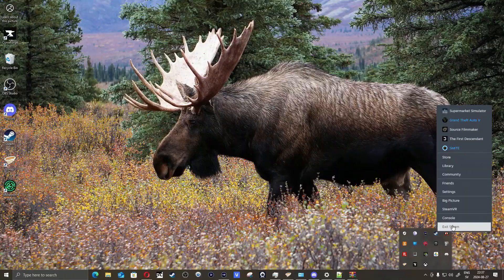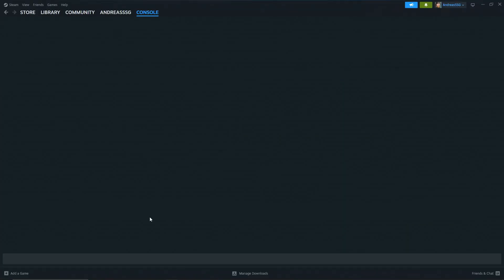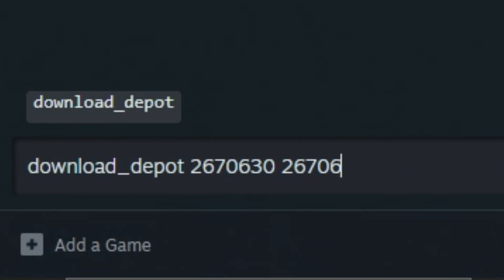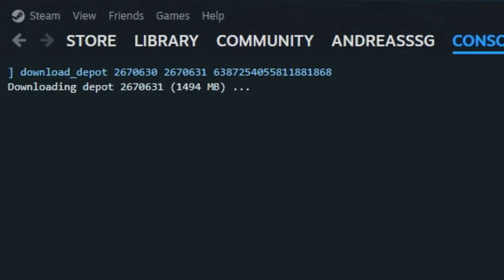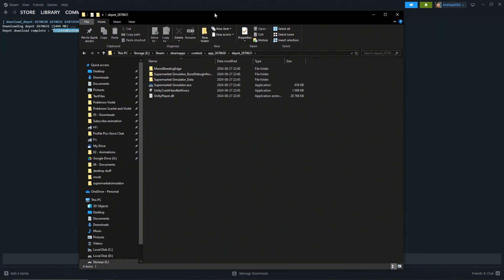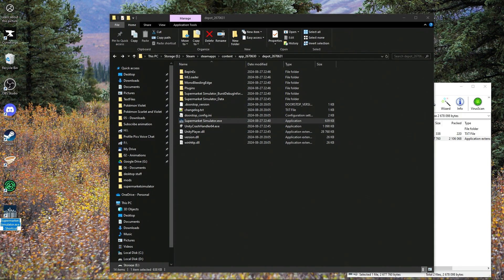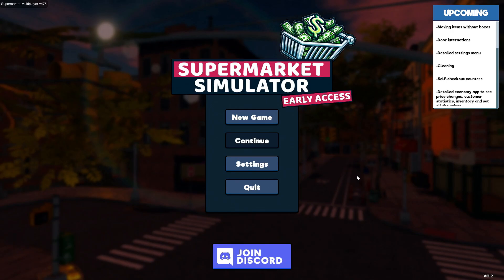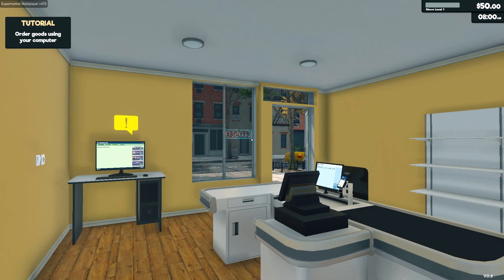How to Download an old version of Supermarket Simulator!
Since the multiplayer mod is now discontinued you have to downgrade the version to be able to play with friends! This tutorial will make a separate instance you can make a shortcut to with a new save file for multiplayer or other mods that don't work in newer versions of the game!

Written tutorial by Nestik
1) Create a new shortcut for Steam Right click the new shortcut and select Properties. In the target field for the shortcut, add the command "-console". On an average Windows installation, the target will then appear like this: "C:\Program Files (x86)\Steam\Steam.exe" -console

2) Exit Steam and reopen it using the new shortcut. You will have a new tab next to your profile name on the Steam client: CONSOLE

3) Go to Steam and open up the console. The command to download the old version is download_depot 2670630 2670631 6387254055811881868.

4) Wait. Steam is now downloading a full copy of the game you've asked for at the release version you've requested. When it's complete, the console will state where it has been stored. On an average Windows installation, this location will be C:\Program Files (x86)\Steam\steamapps\content\app_2670630\depot_2670631

5) Once the download is done, navigate to the fresh game install using the path provided above, install BepInEx modloader and the multiplayer mod release as you did before. Ensure that each user has the same game version, BepInEx version, and mod version.